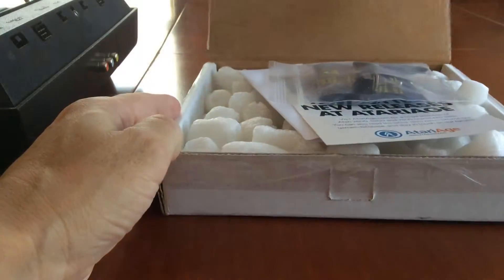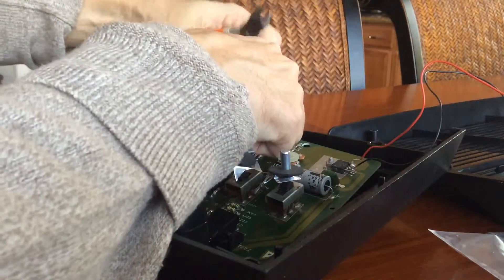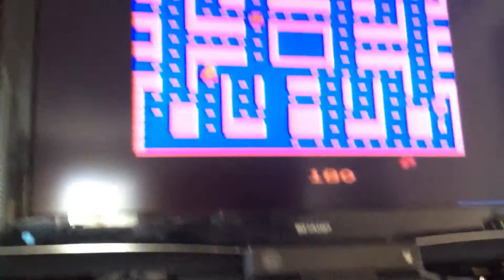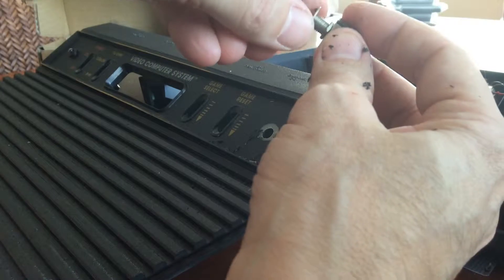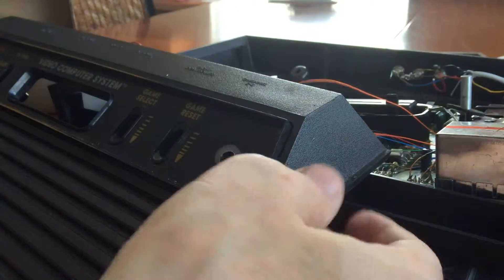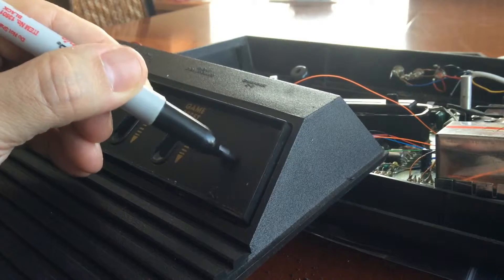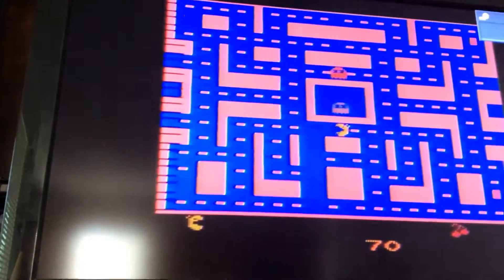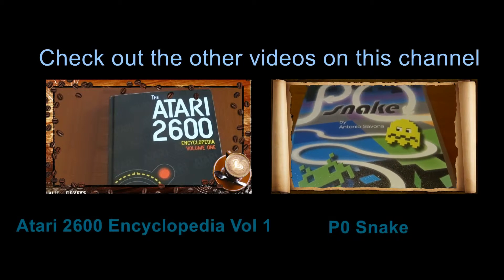Atari 2600 Pause Mod - My experience | Atariage.com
I recorded this video in early December 2014 and did not intend it to be a step by step, how-to video.  Even though I am not very good at these sorts of things, I had fun installing this kit.  I also recorded a bonus segment near the end of the video. Check it out!